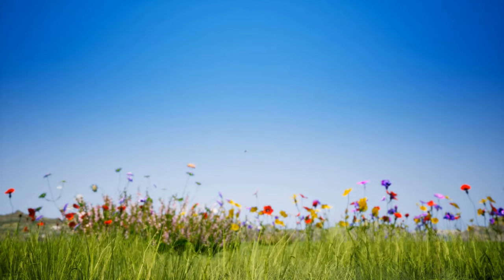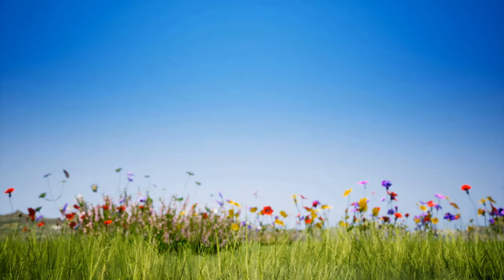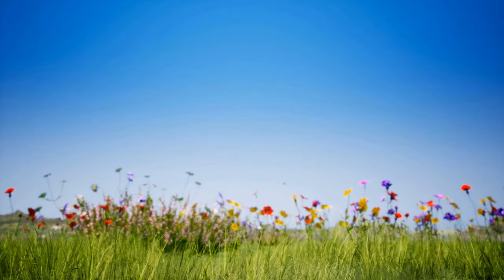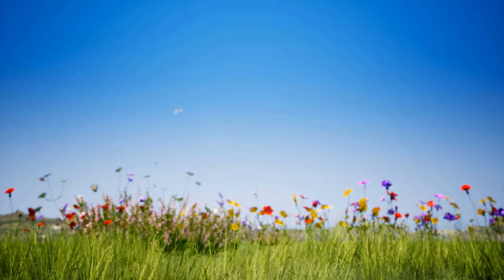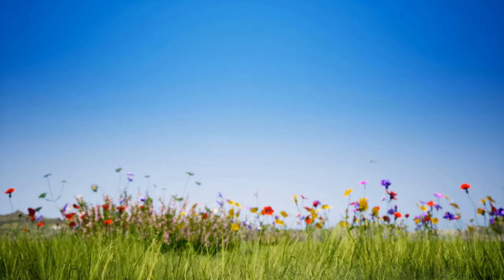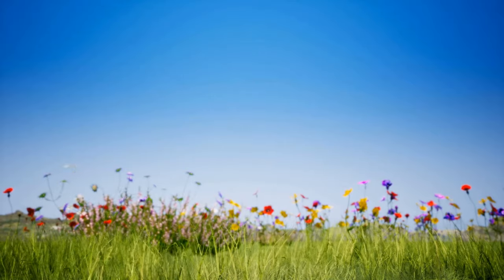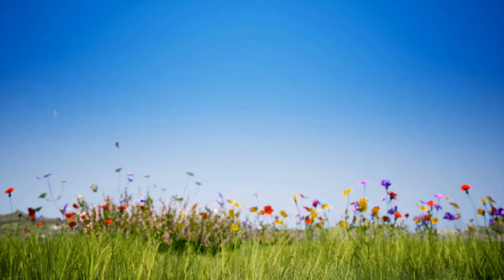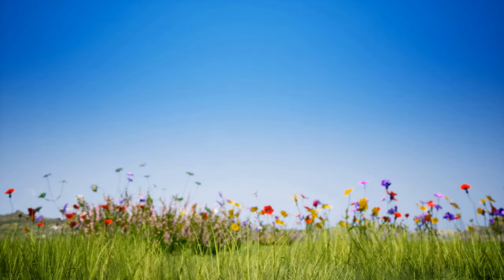5 Minute Butterfly Meditation for Kids (Mindfulness for Children)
Help your child feel relaxed with this short meditation by Kelly, a children's yoga & meditation teacher.